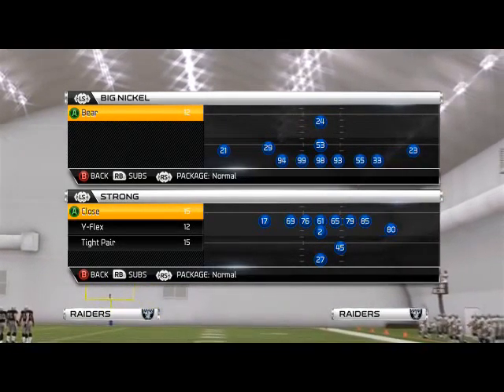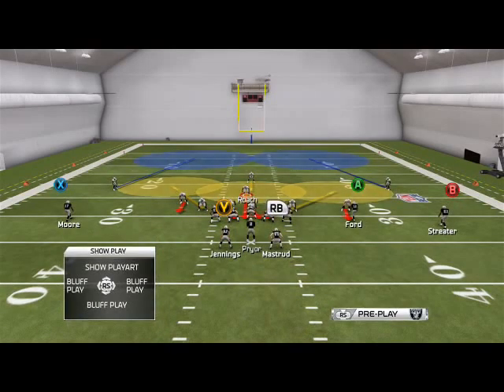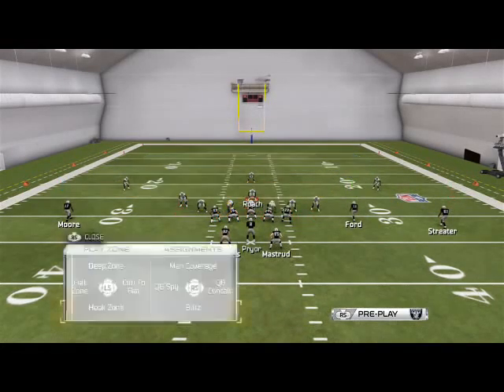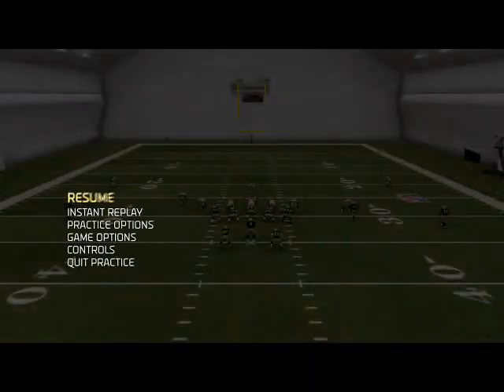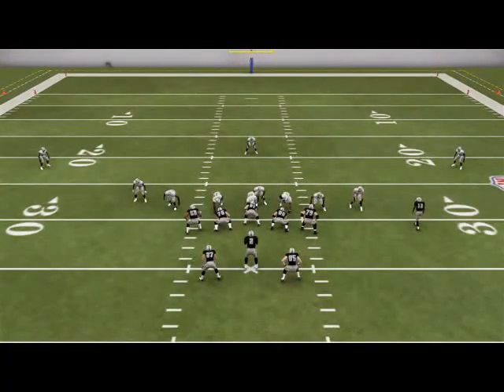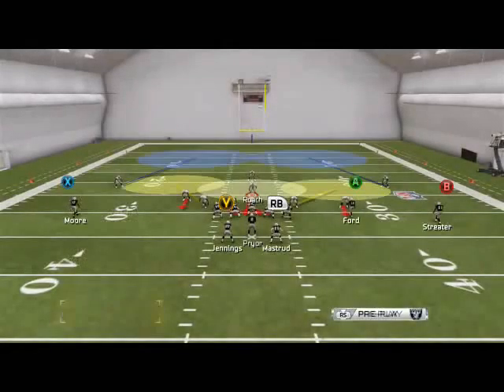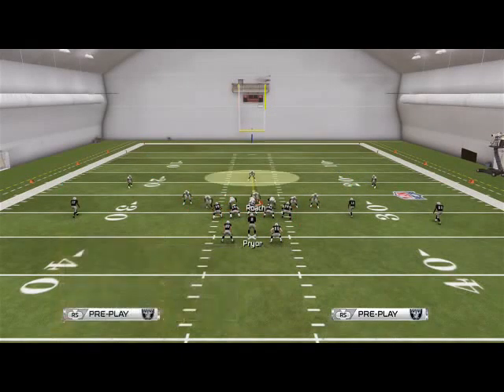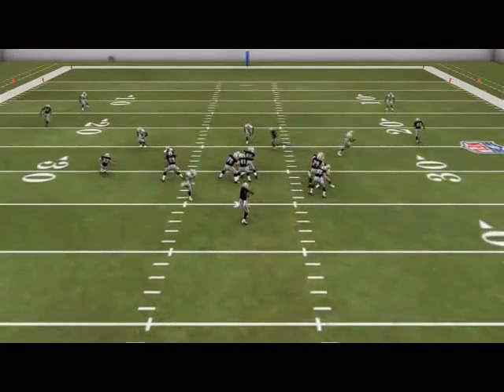Madden NFL 25| Madden 25 Defensive Tips: Blitz of the Day Episode 86-Big Nickel Nano Blitzes Part 3